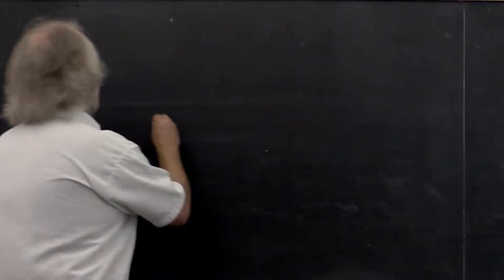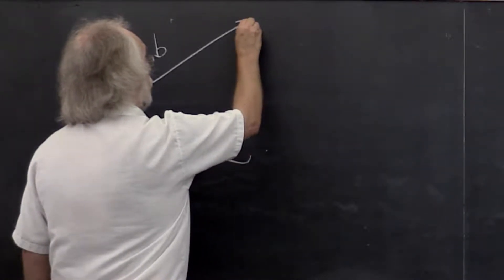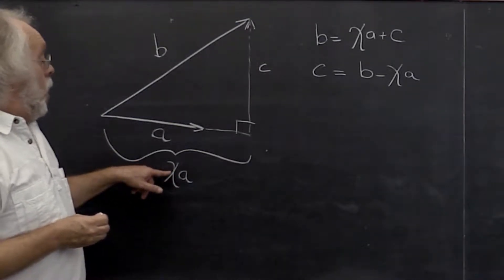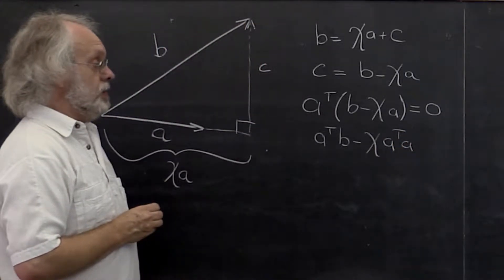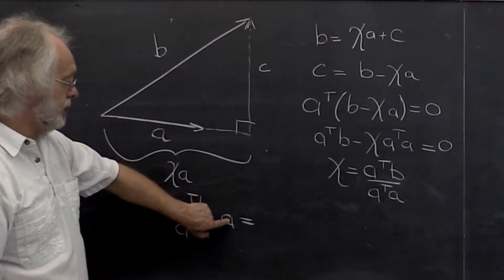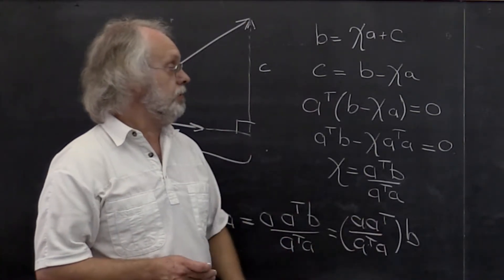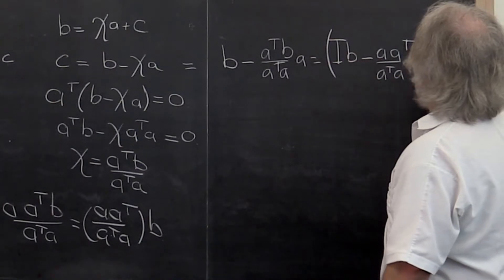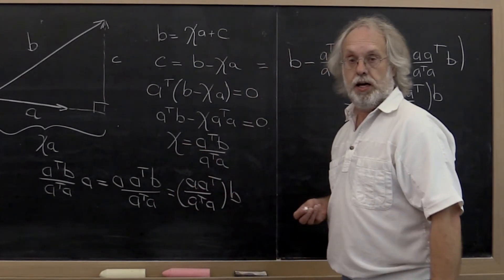2.2.2 Component in the direction of a vector